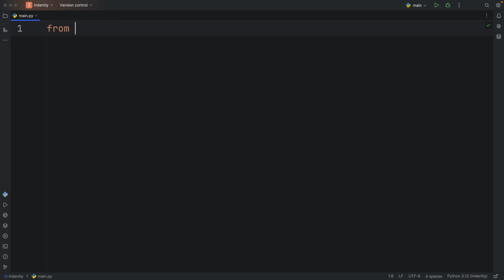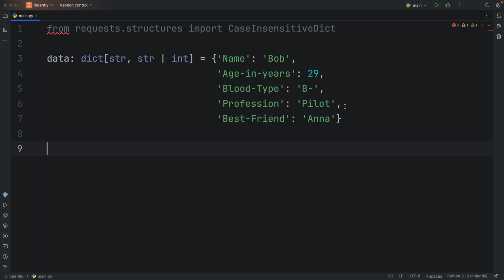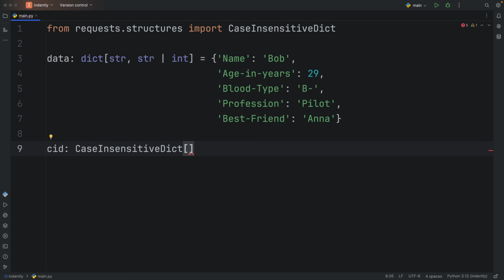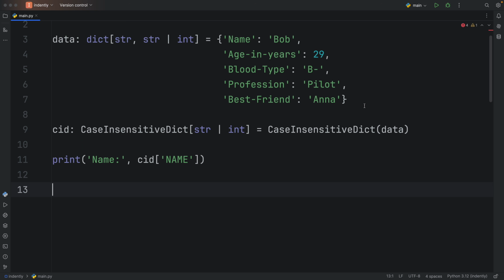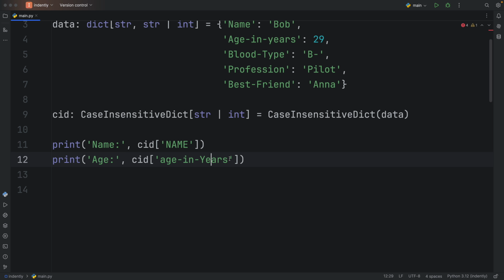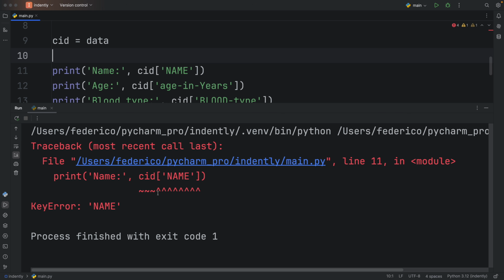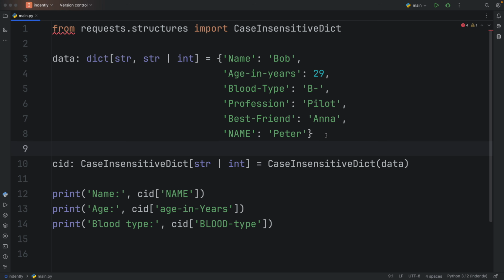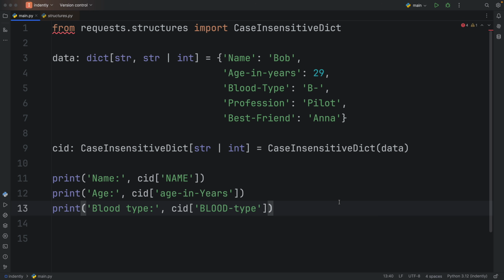What Is "CaseInsensitiveDict" In Python?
How's it going everyone? The other day I was randomly coding and stumbled upon this function from the Requests module. It was the first time I saw it and thought it was worth sharing! Would be cool if they made a built-in implementation for it in Python.